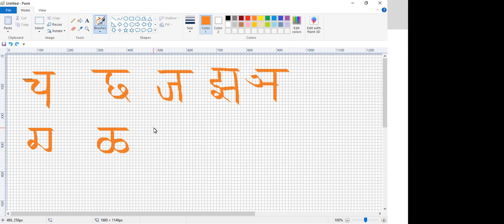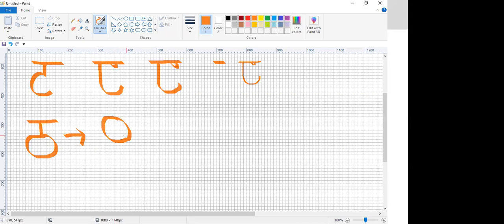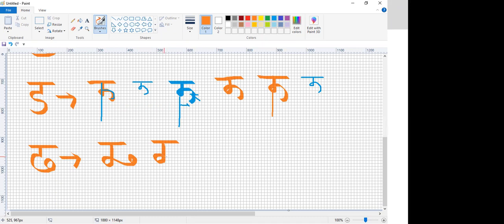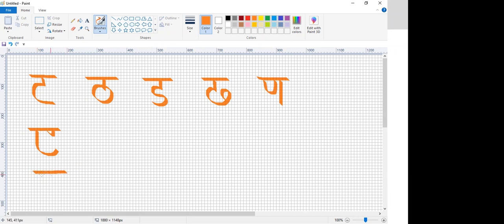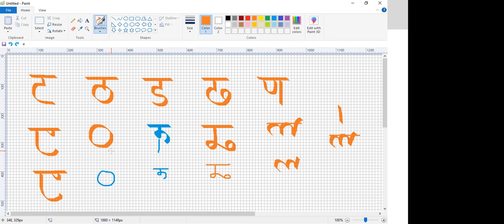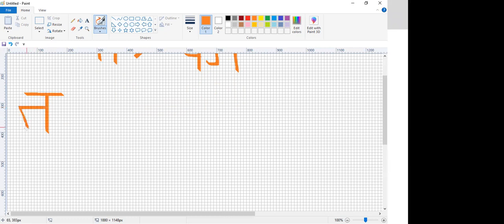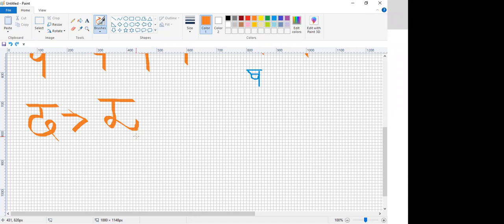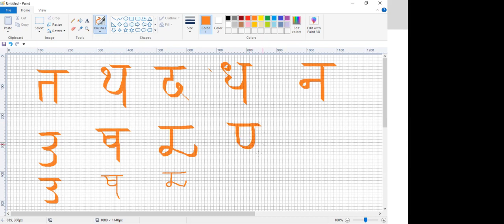Shaada Lipi classes BATCH 2022- Lecture 6